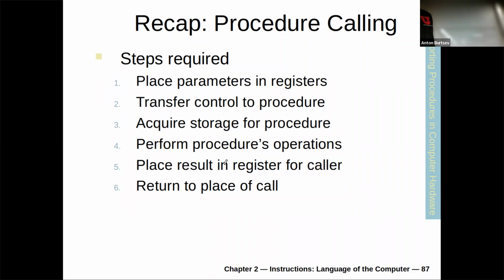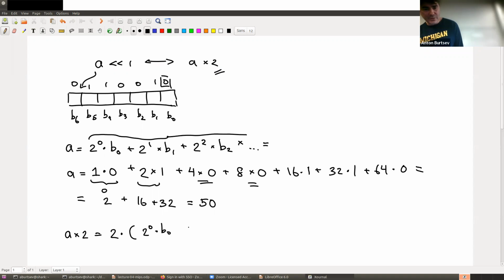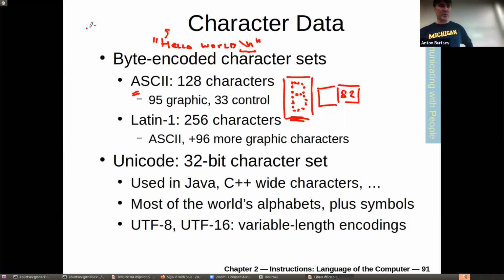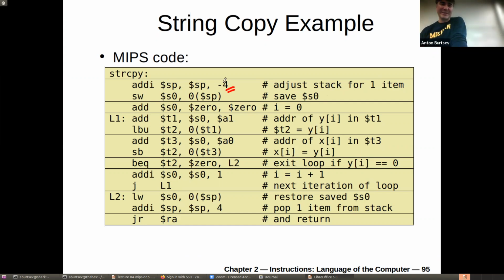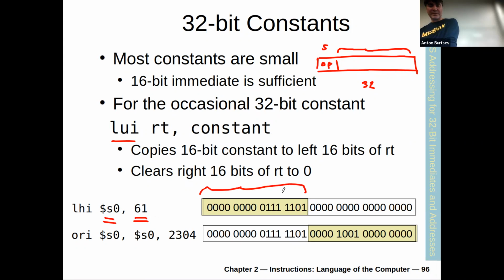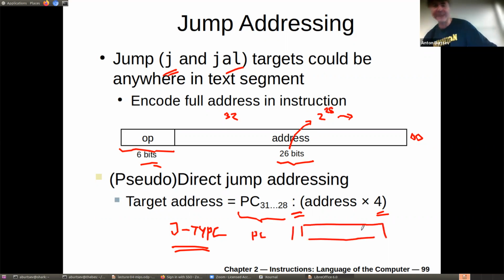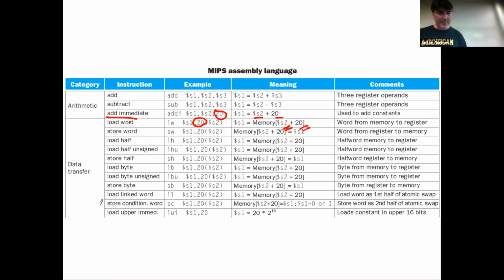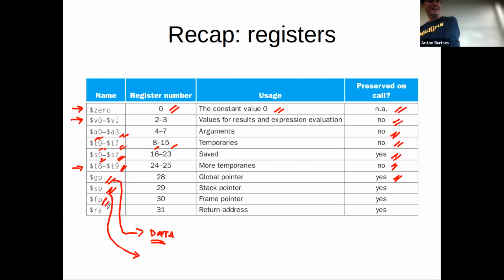Lecture 04 MIPS ISA continued, procedures